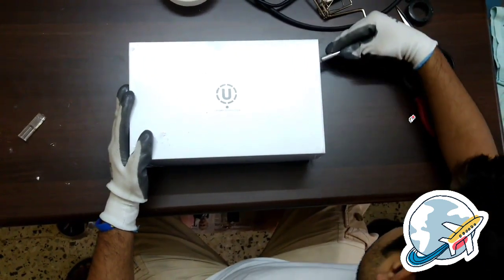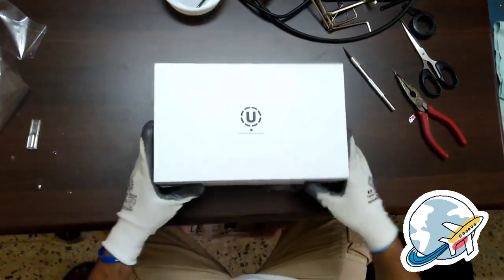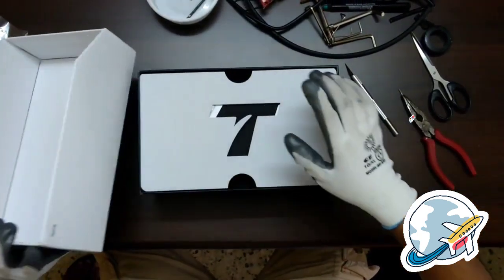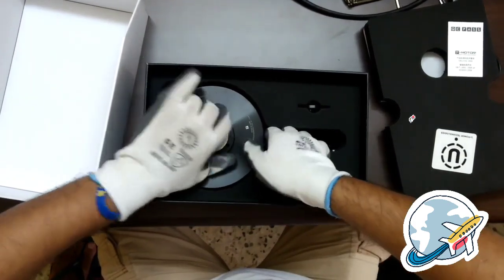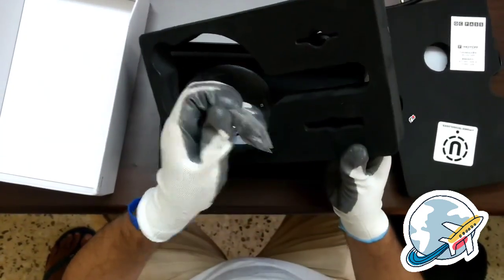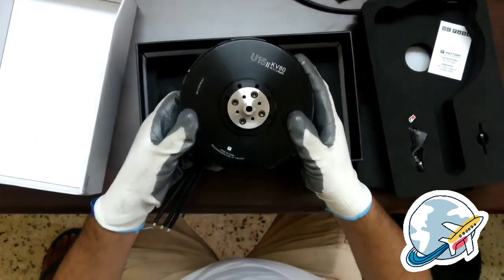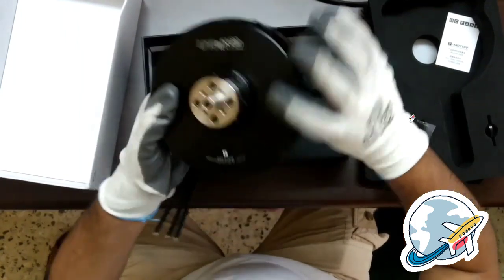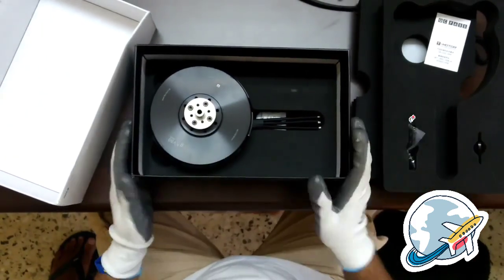TMOTOR U15 for manned cargo heavy lift UAV drone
TMOTOR U15II for heavy lift,manned UAV DRONE  video from Sierra Aerospace,thank you~